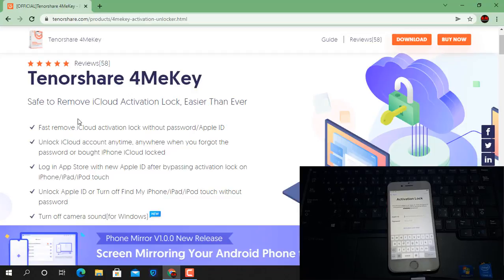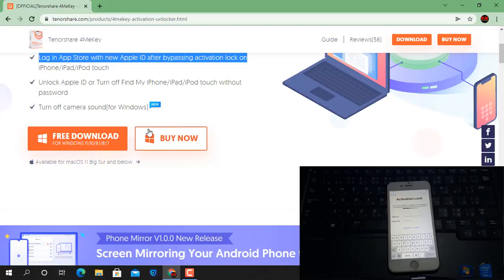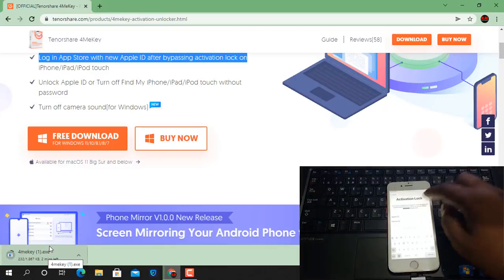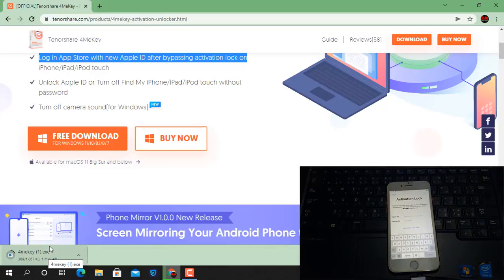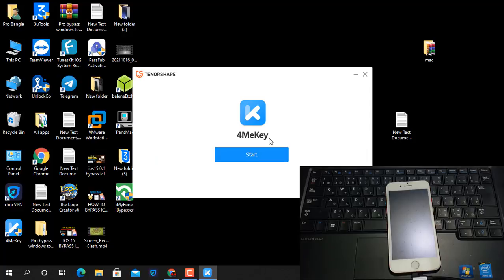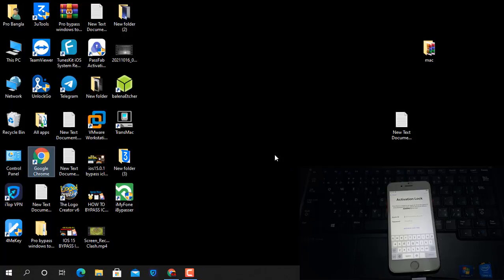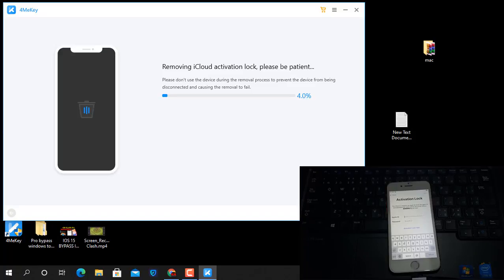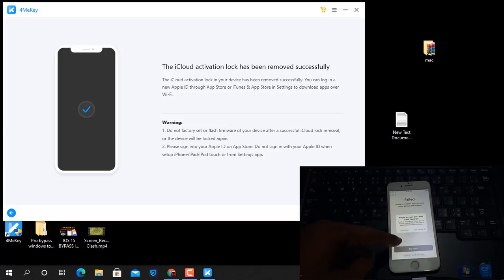iOS 15.1/iOS 15.1 beta 1/2 [Windows] iPhone13/iPad Mini6 iCloud Unlock without Password/Apple ID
Want to know about What is and How to Bypass iPad Activation Lock?